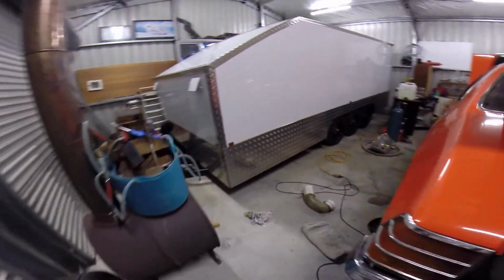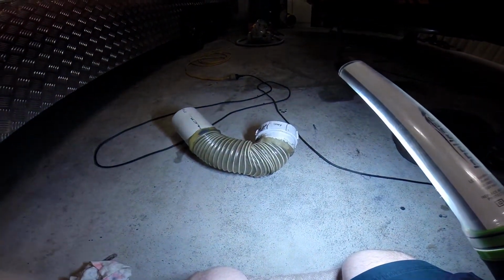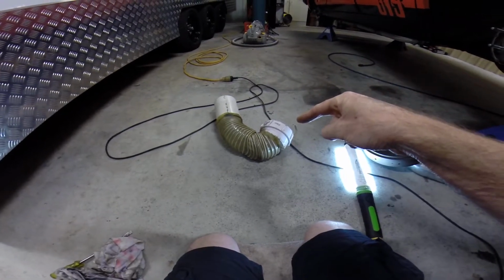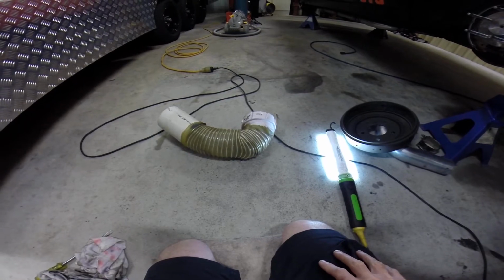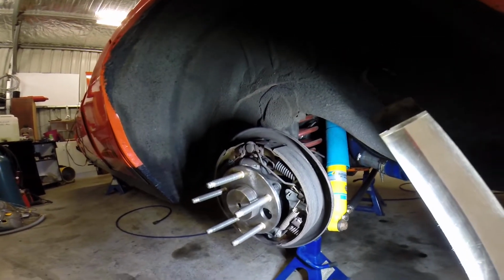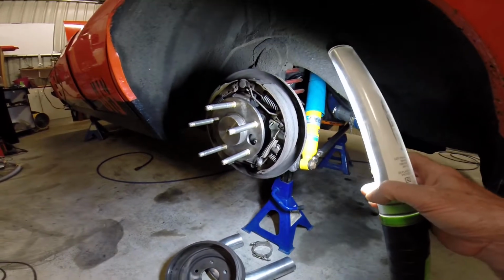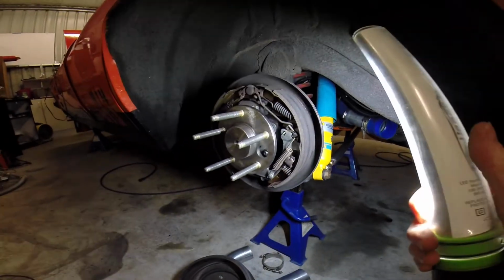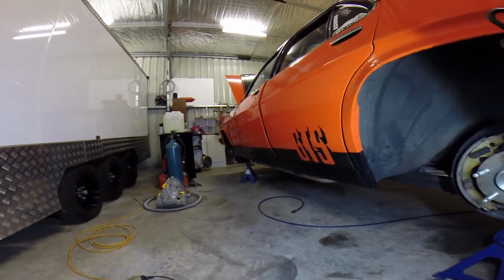WHO WOULD THOUGHT DRUM BRAKES